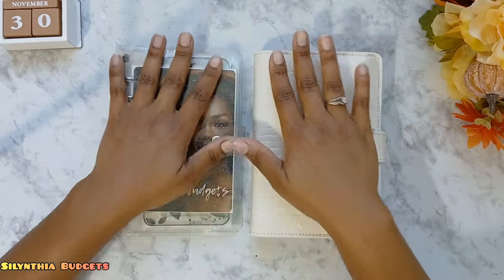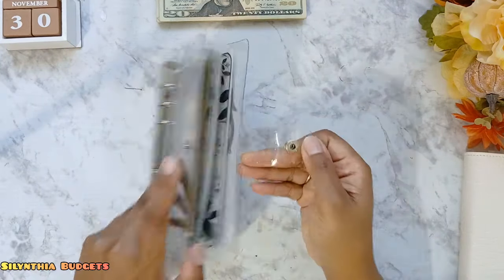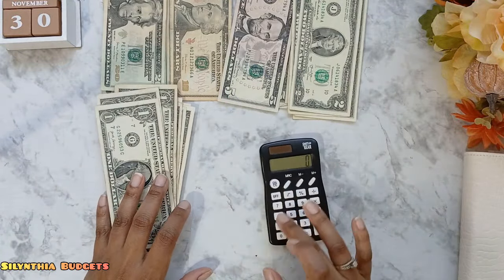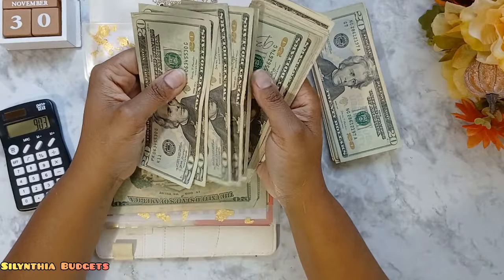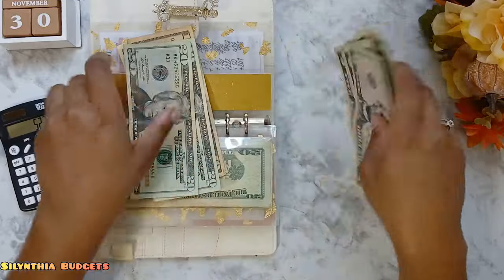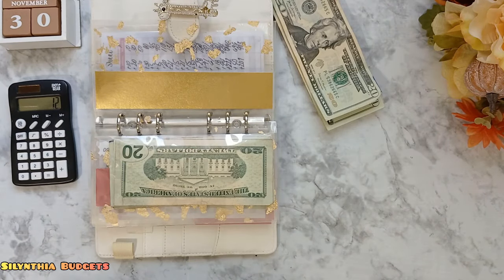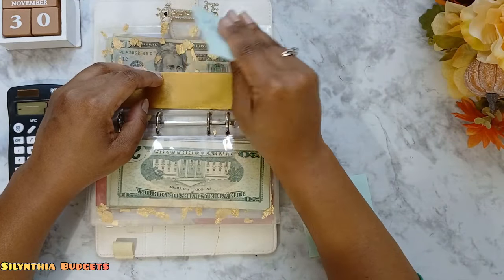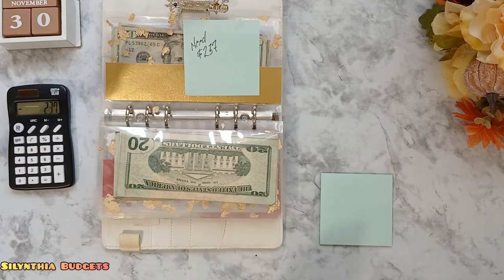Cash Stuffing | Christmas Savings 🎄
I am Silynthia Budgets. 💸
Age 43
Mom of 3 (1 in heaven)

Want to send a blessing ❤️

🍁Here is the November Freebie!!

November Collaboration 🍁

Our Shop SNCBUDGETCREATIONS ETSY

Christmas BINGO 🎄